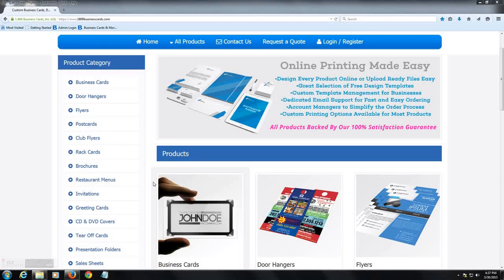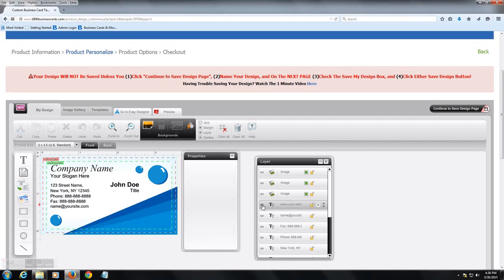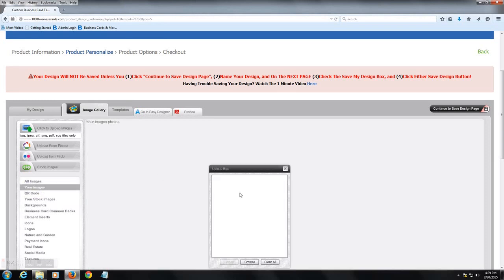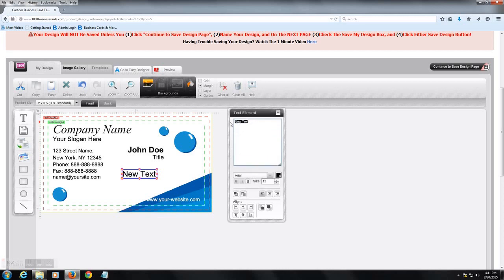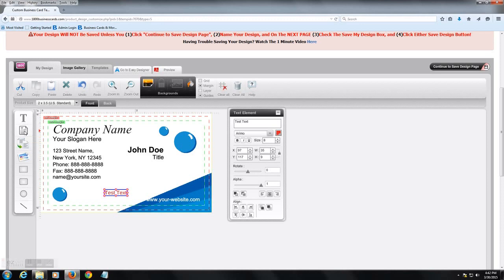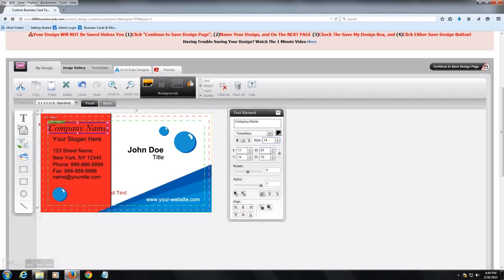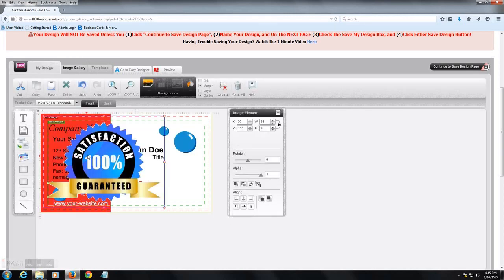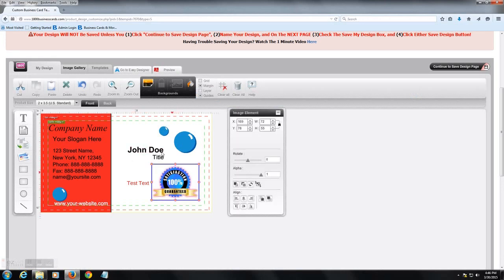How To Use The Design Studio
This video covers all of the tools and how they function in the online design studio at 1800businesscards.com.